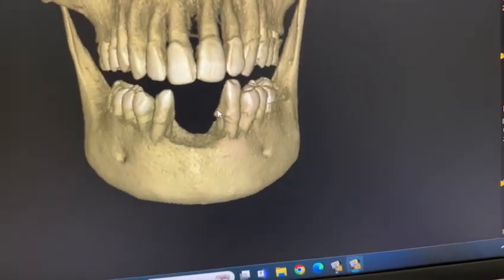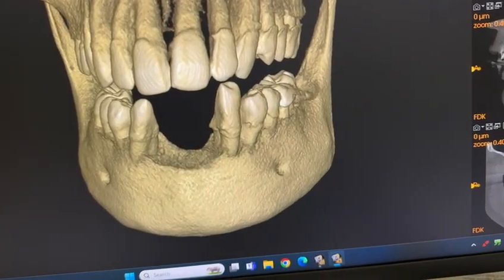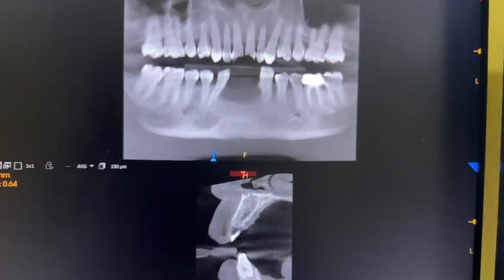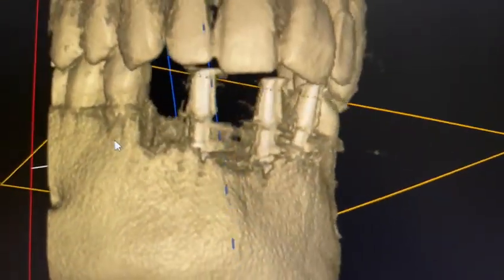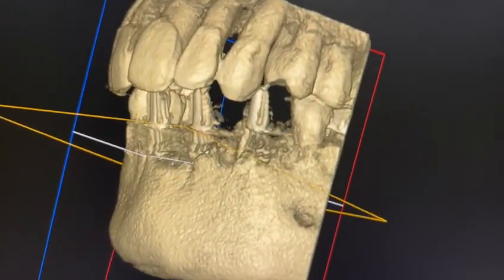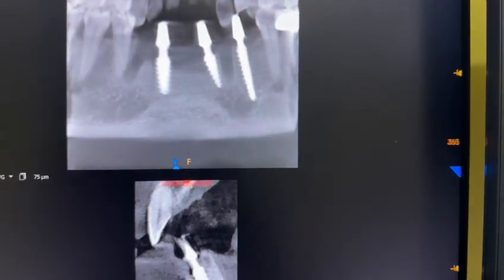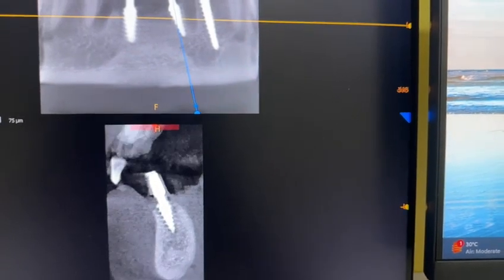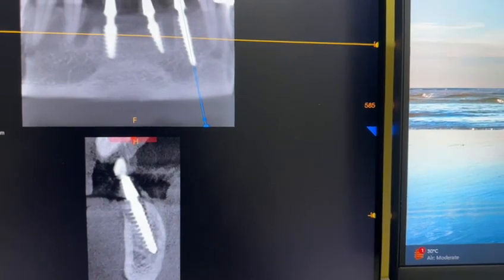3 rough surface basal implants for lower anterior teeth replacement / pre post cbct analysis